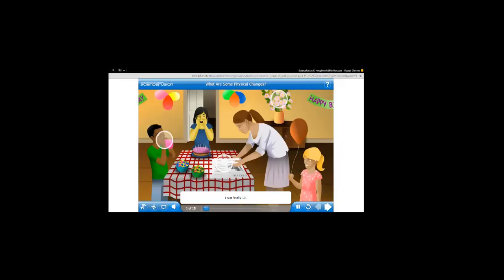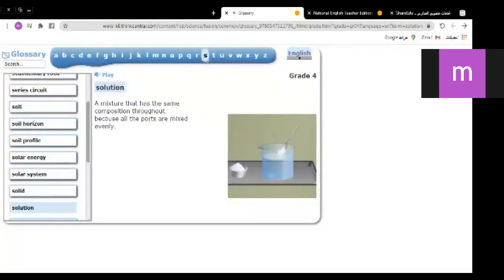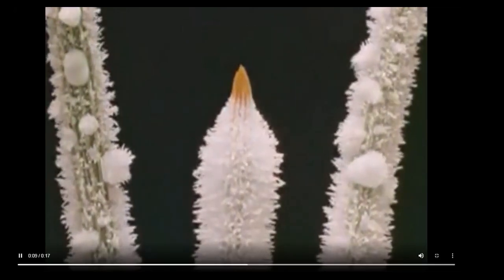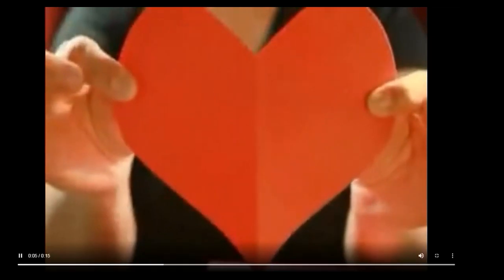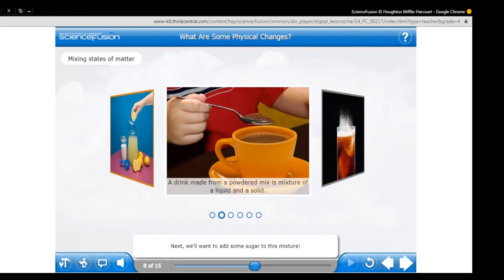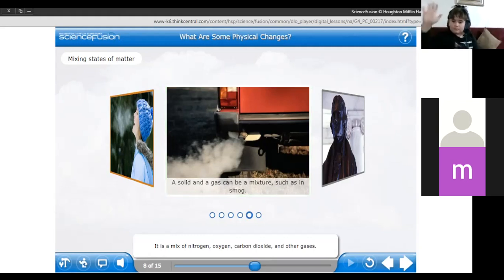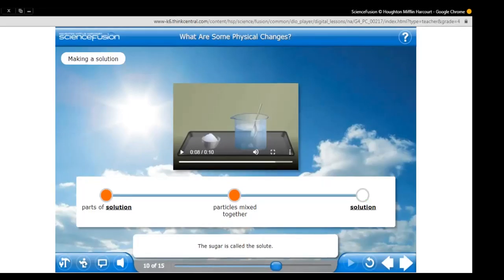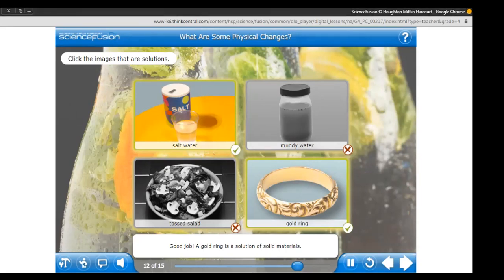Science 4 A - What Are Some Physical Change? - 31/1/2021